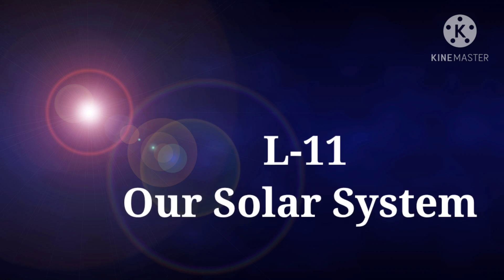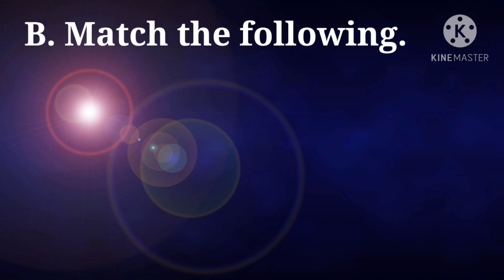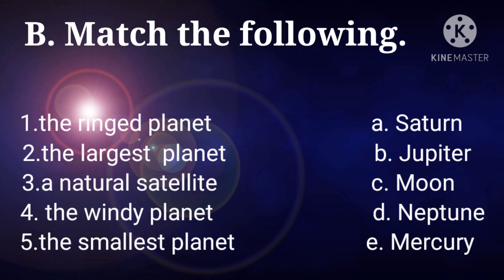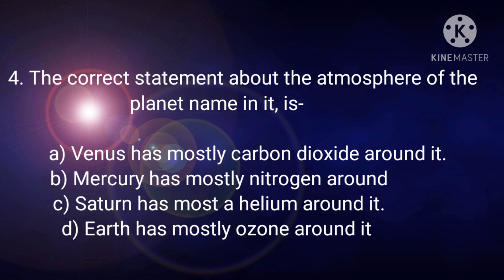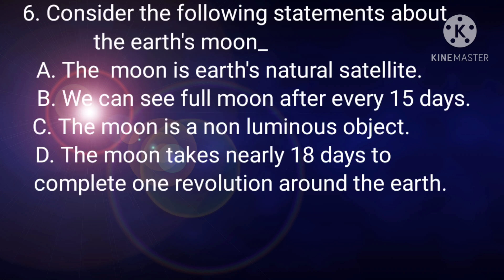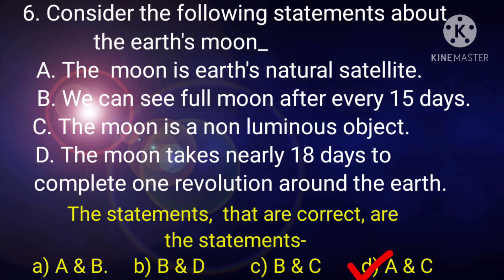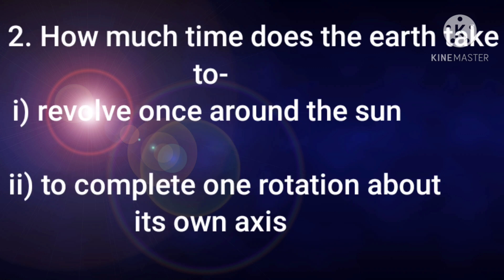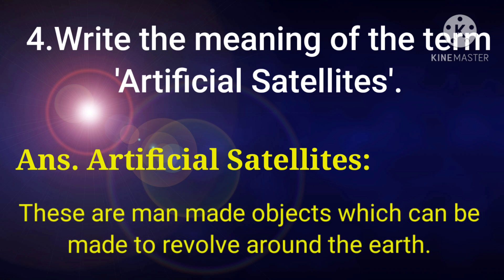Our Solar System (L-11) Class-5 Subject Science DAV PUBLIC SCHOOL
Part A-D OF L-11